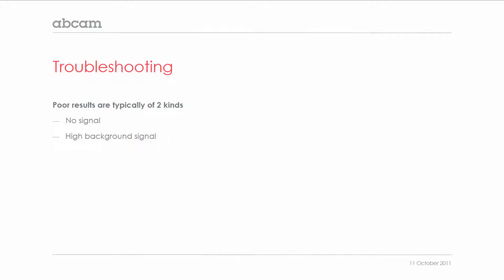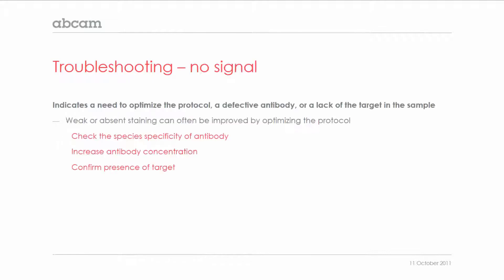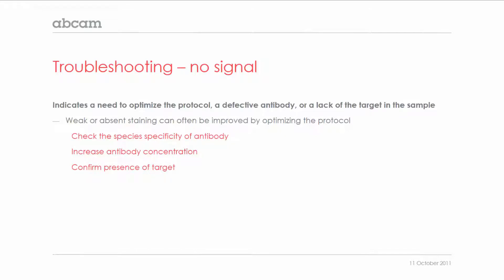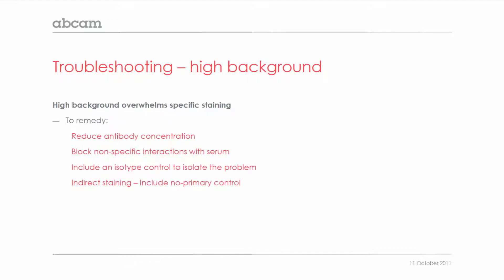Flow cytometry: troubleshooting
Detailed troubleshooting techniques to help you resolve flow cytometry issues.